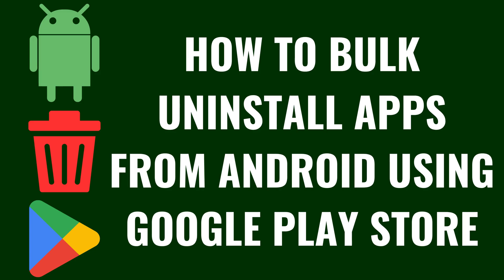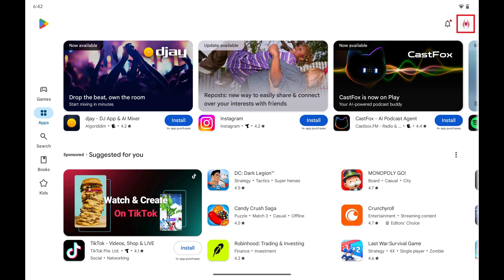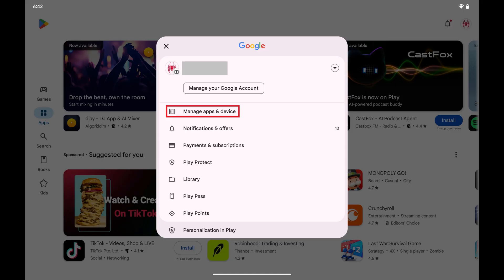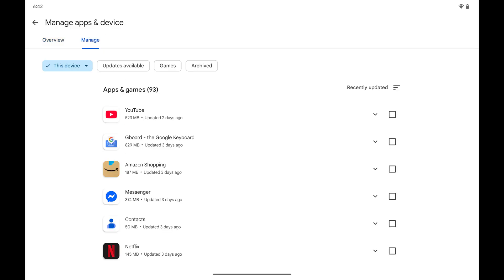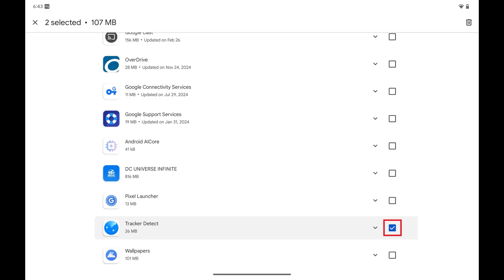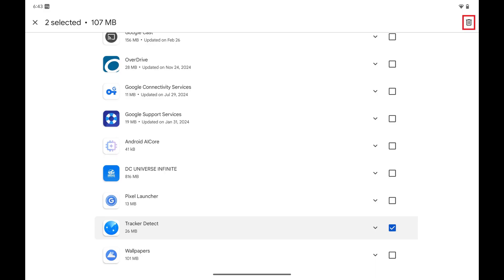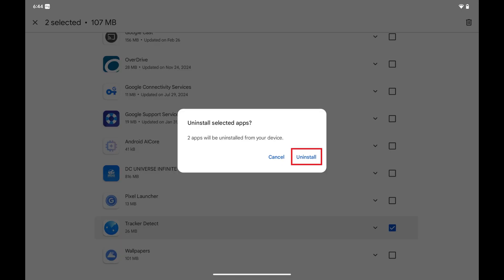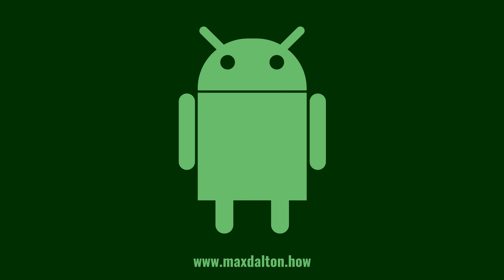How to Bulk Uninstall Apps from Android Using Google Play Store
In this video I'll show you how to bulk uninstall apps from your Android device using the Google Play Store.

Timestamps:
Introduction: 0:00
Steps to Bulk Uninstall Apps from Android Using Google Play Store: 0:08
Conclusion: 1:02

Video Transcript:
Step 1. Tap to open the Google Play Store app on your Android device.

Step 2. Tap your profile icon on this screen to open a menu, and then tap "Manage Apps and Device" in this menu.

Step 3. Tap "Manage" at the top of this screen. By default, you'll see a list of all of the apps that are currently installed on this Android device.

Step 4. Swipe down this list, and then tap to place a check mark next to any apps that you want to uninstall. In this example, I'll just choose two apps.

Step 5. Tap the "Trash Can" icon on this screen. A window opens, asking if you're certain you want to uninstall the selected apps.

Step 6. Tap "Uninstall." Any apps you selected will be uninstalled immediately.